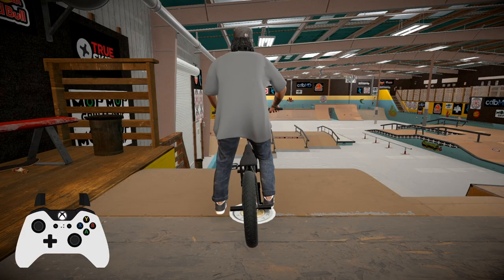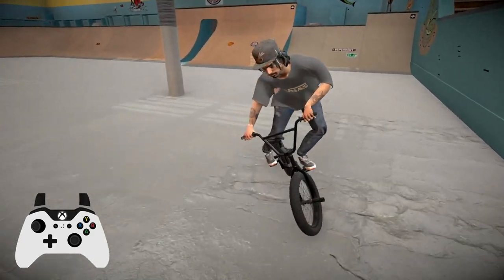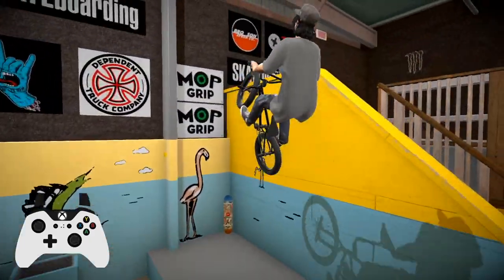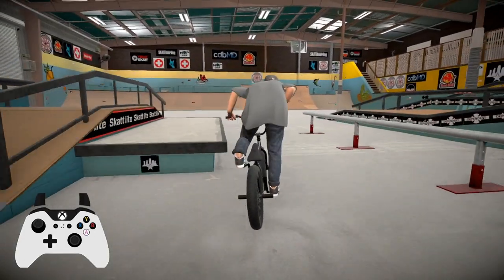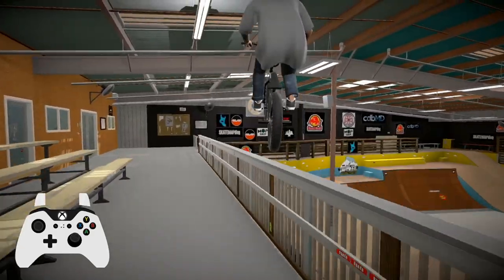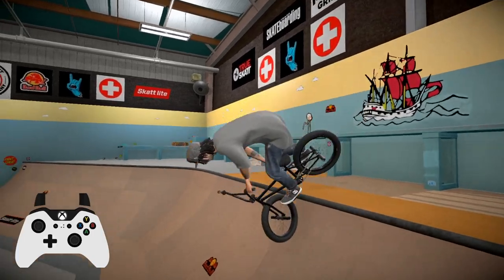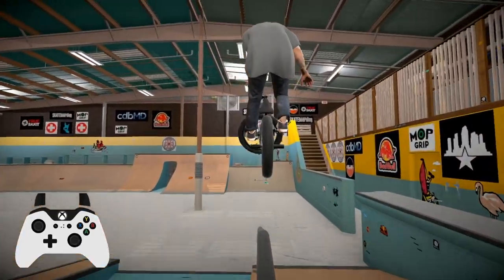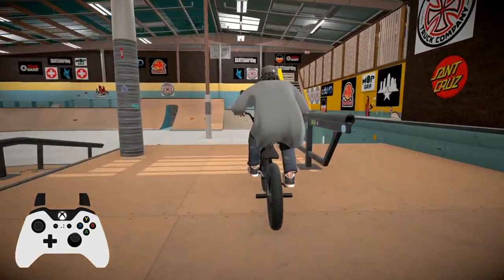More Skater XL Maps in Pipe! Skatepark of Tampa Session | BMX Streets Pipe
This super cool map was converted over from Skater XL, and it plays really nice! Hopefully more of these can pop up soon...

▼Map
Skatepark of Tampa by Mastaflex (Converted from Skater XL by Lineryder)

▼Song
Taken from an Elektron Digitone/Digitakt (still learning so using preset loops for now...)

▼Posting schedule
Every Monday, Wednesday, Friday (as a general rule).

▼Games covered
BMX Streets Pipe/Skater XL/BMX the Game/Session/Thrasher Skate & Destroy/Bmx the Game

▼Point of this channel
My goal is to encourage creativity in these games by going in depth into maps and specific spots and "hopefully) inspire others to do the same. While its easy to fall into a pattern of wanting new spots and maps all the time, with the right mindset the same map you have played for 100+ hours can still be a source of new ideas and inspiration.